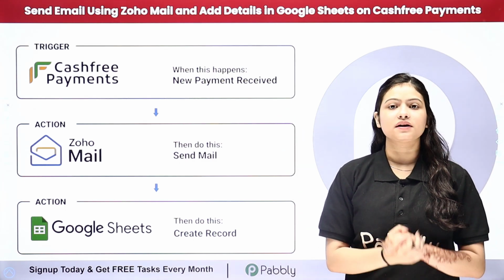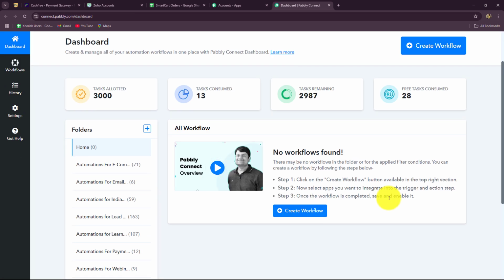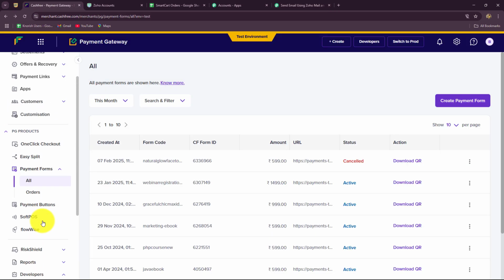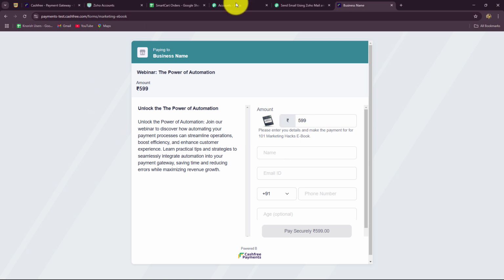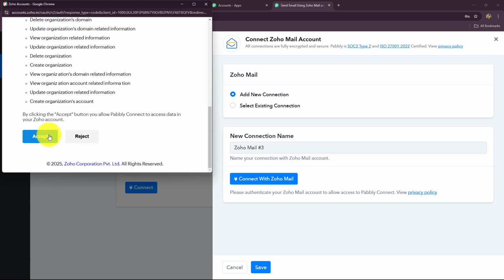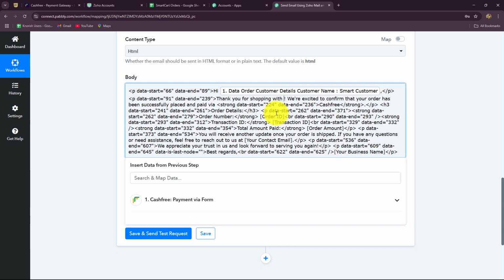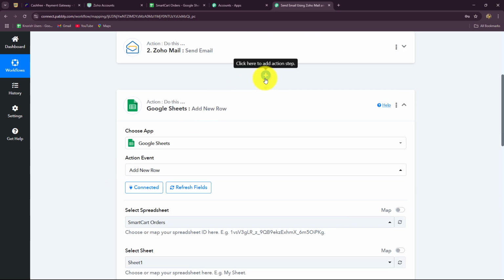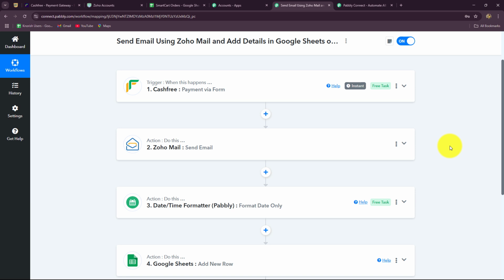How to Send Email Using Zoho Mail and Add Details in Google Sheets on Cashfree Payments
In this video tutorial, we will show you how to send automated emails using Zoho Mail and add payment details to Google Sheets whenever a payment is received through Cashfree, using Pabbly Connect. Cashfree is a reliable payment gateway, Zoho Mail helps in professional email communication, and Google Sheets allows efficient record-keeping. By integrating Cashfree with Zoho Mail and Google Sheets through Pabbly Connect, you can automate payment confirmations and maintain organized records.

This step-by-step guide will help you streamline payment management, improve communication, and save time in tracking transactions.

Use Case:
As the owner of a small e-commerce business, I use Zoho Mail to send order confirmation emails to customers. With Zoho’s integration with Google Sheets, I automatically record every order detail, including customer information and transaction status, directly into a Google Sheet. This streamlined process helps me track sales, manage inventory more efficiently, and maintain clear communication with customers, all while reducing manual data entry. Using Zoho Mail and Google Sheets together saves me time and ensures accurate record-keeping for my business.

Benefits of Pabbly Connect:

1. Automation: Save time, money, and resources by automating tasks.

2. Integration: Connect various web services to create efficient workflows.

3. Security: Enjoy industry-standard security for your data.

4. Scalability: Easily add new applications and services to your workflow.

5. Cost-effective: Choose from plans suitable for different business sizes, with no charges for internal tasks.